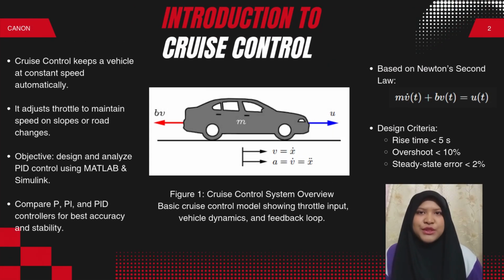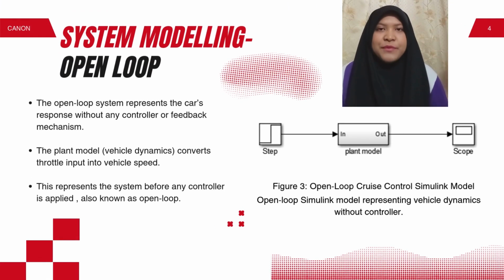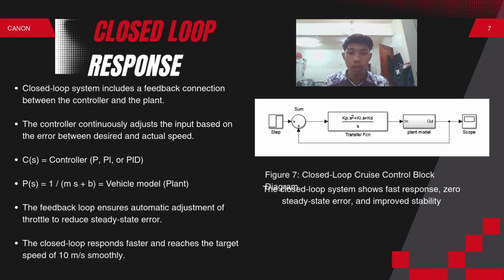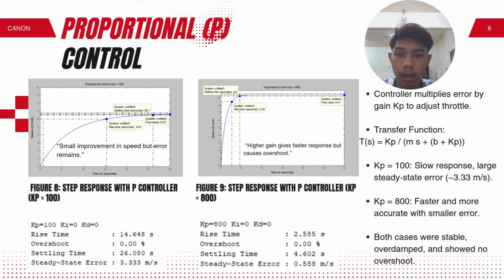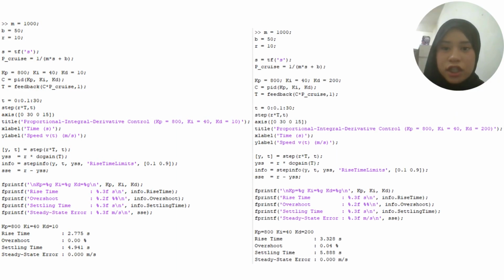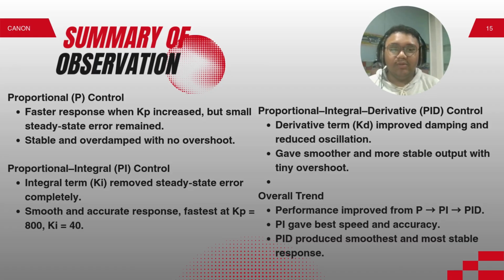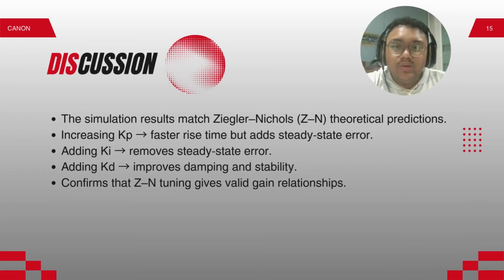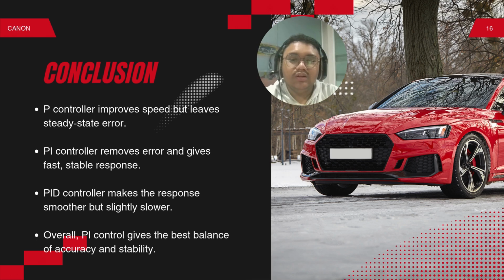Cruise Control - Assigment Feedback Control System by Student MJII